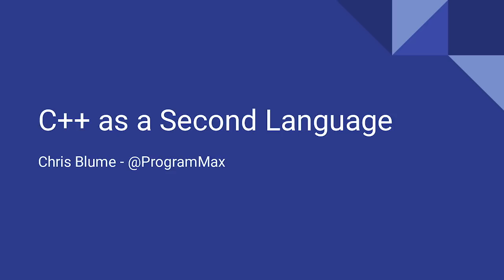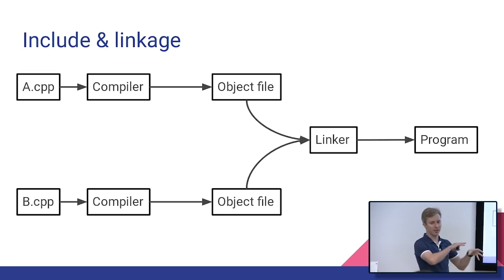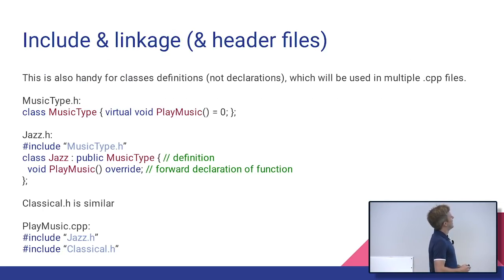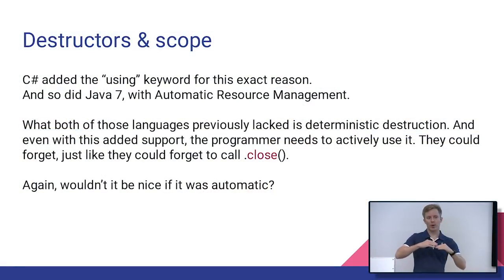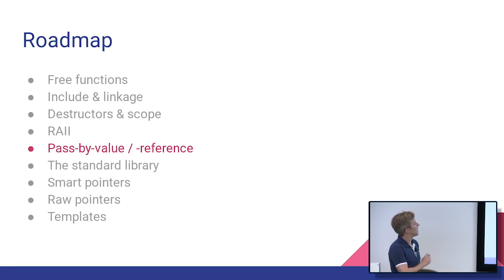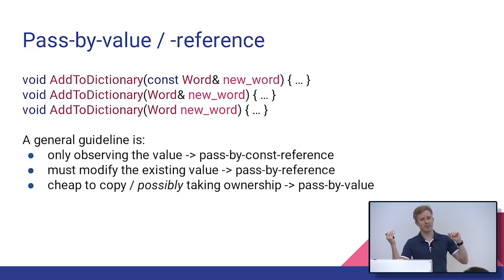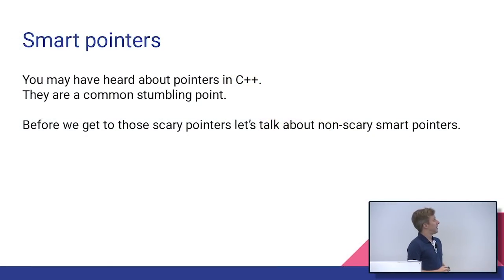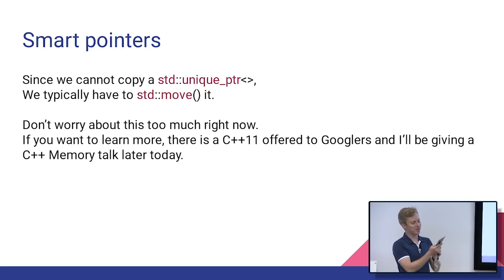C++ as a second language (Chrome University 2019)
A tour of C++ for experienced programmers coming from other languages, including Python, Java, JS, Ruby, JS and Golang.

In this talk, Chris Blume (a.k.a. ProgramMax) covers C++11 features, templates, include & linkage, RAII, destructors & scope, pass-by-value / -reference, smart pointers, and more.